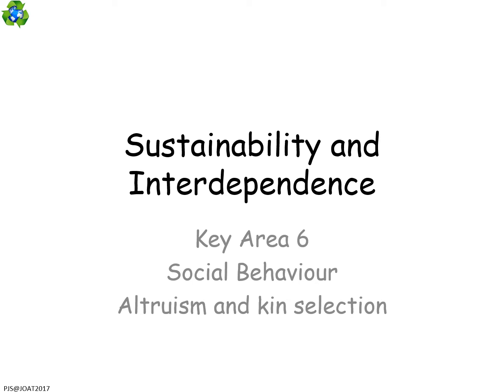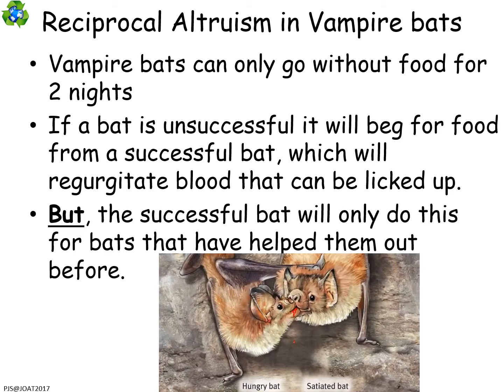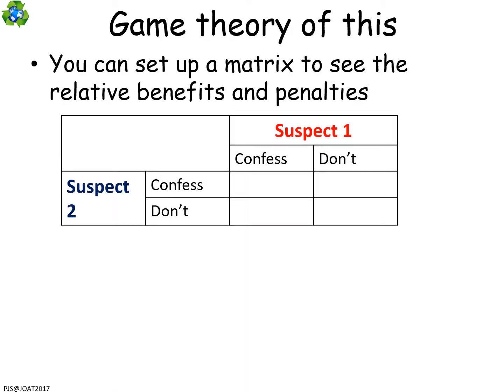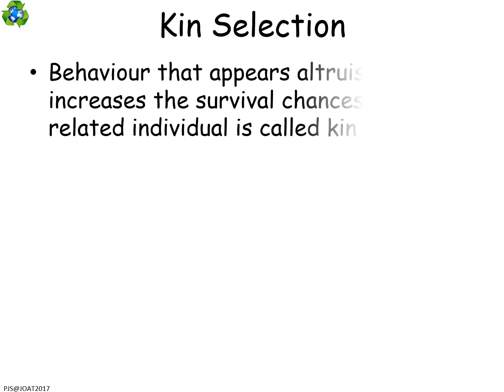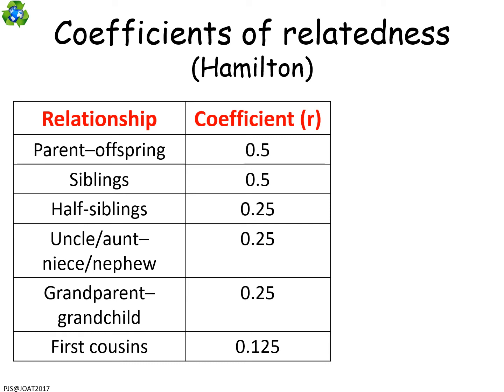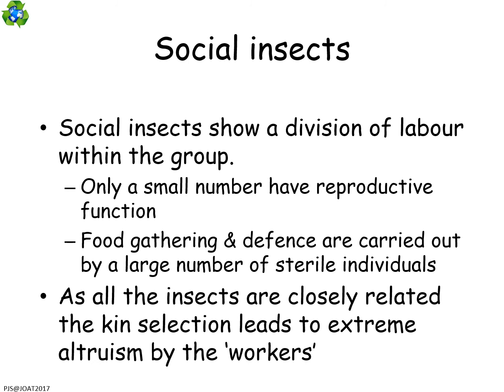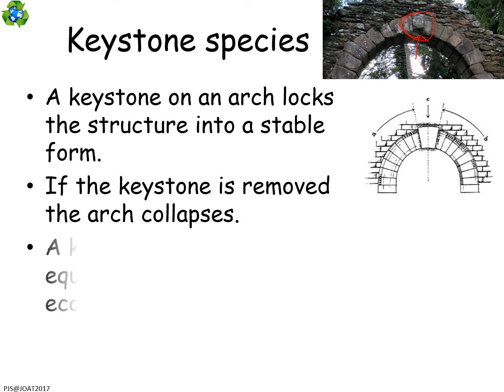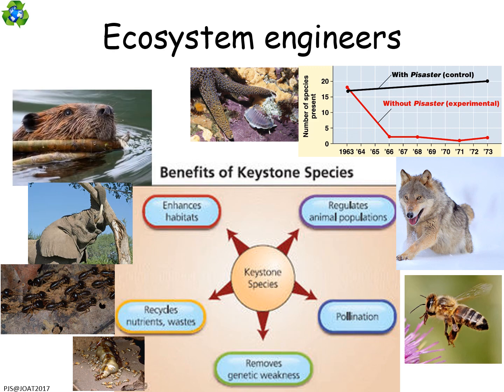BiH SI6bc altruism and kin selection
CfE Higher Biology, Sustainability and Interdependence Unit. Key Area 6 Social behaviour